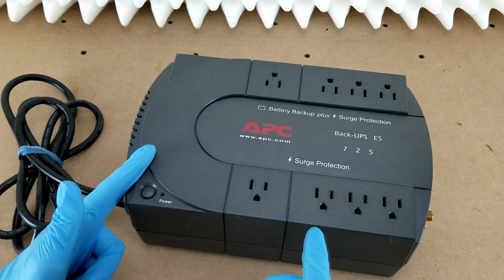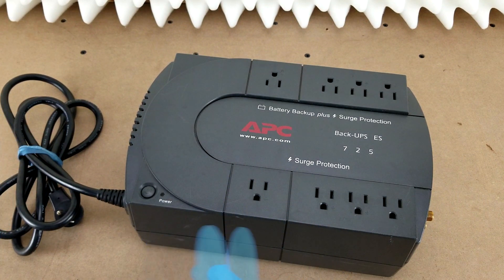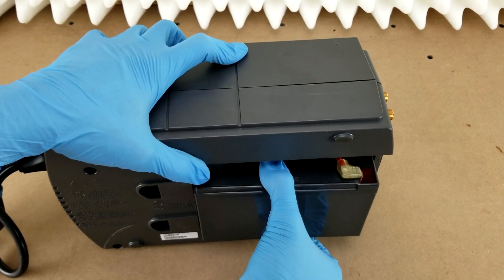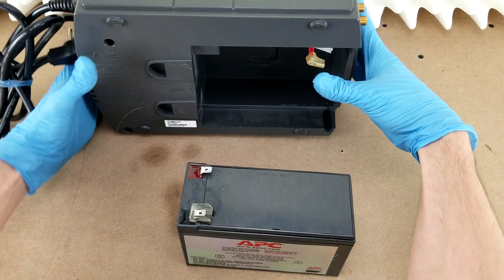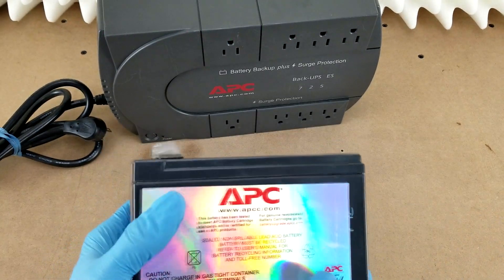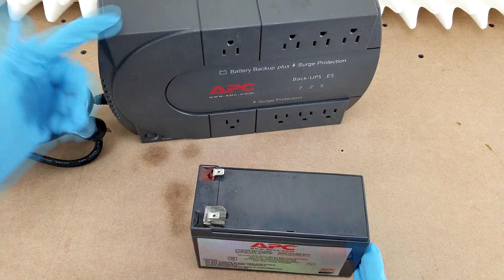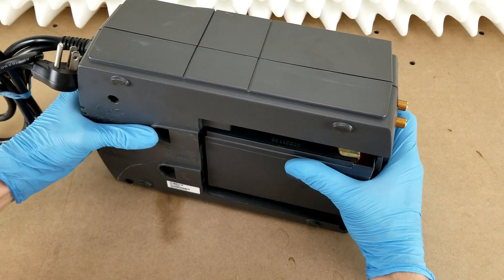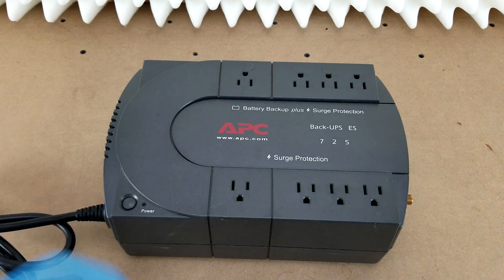🔋🔋🔋 How to replace the battery in an APC UPS! 🔋🔋🔋 (Back-UPS ES725)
Here's how to replace the battery in an APC UPS, specifically the Back-UPS 725 (BE725BB).  It uses replacement battery RBC17, which can be found for about $33-45 online.